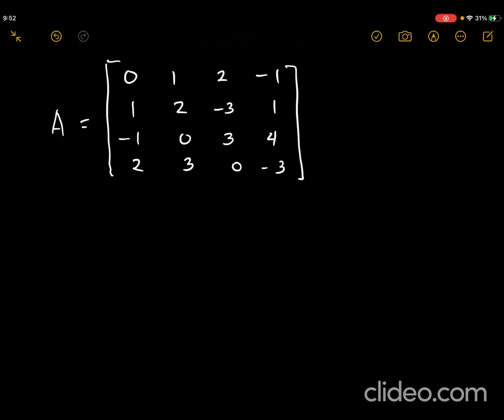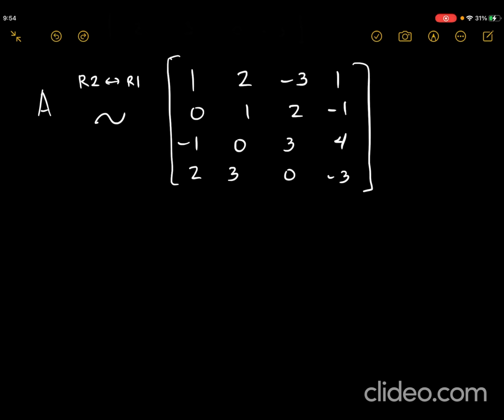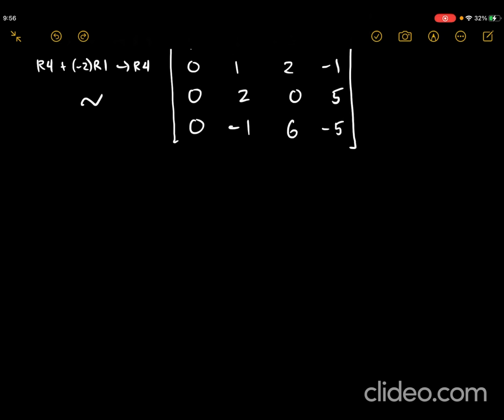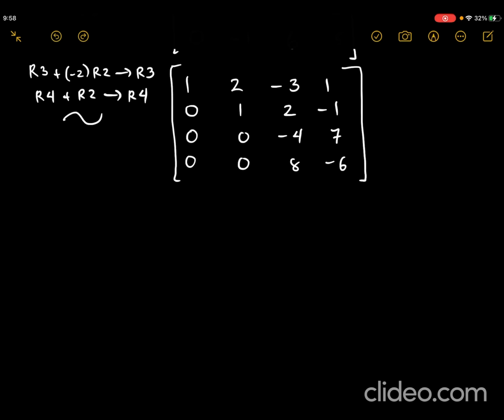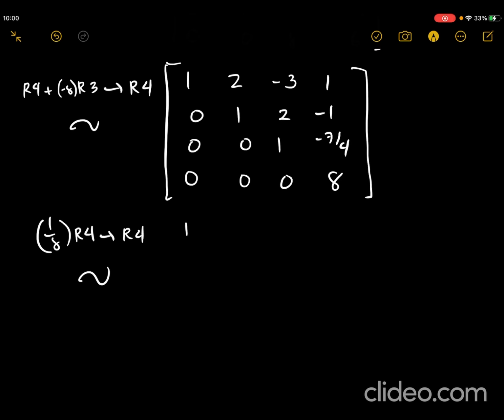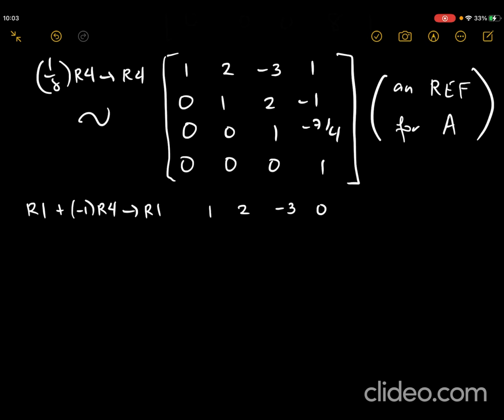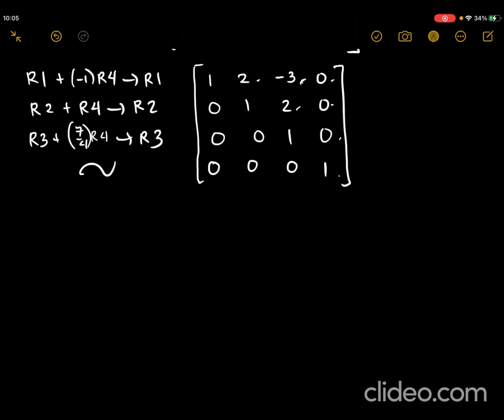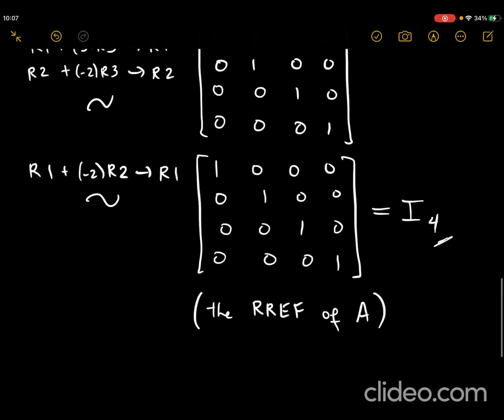(Module 2) Solving Systems of Linear Equations Part 3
In this video, we illustrate the Gauss-Jordan process by computing the rref of a 4x4 matrix.

(Please turn down your volume before playing this video)